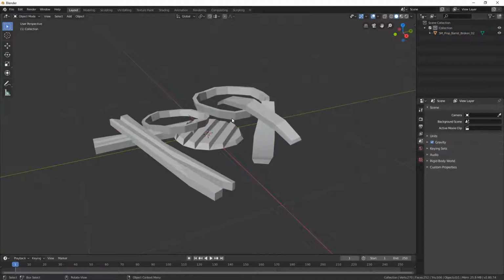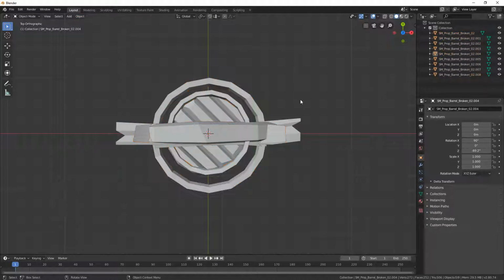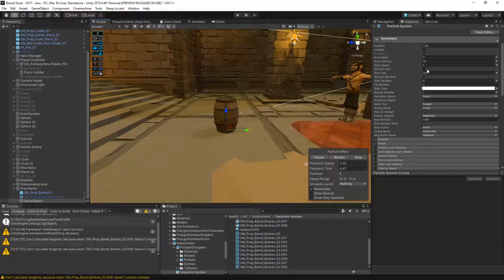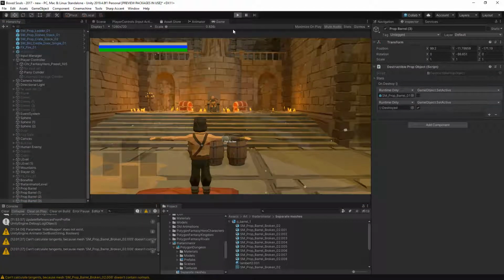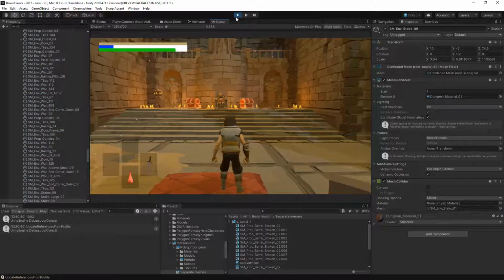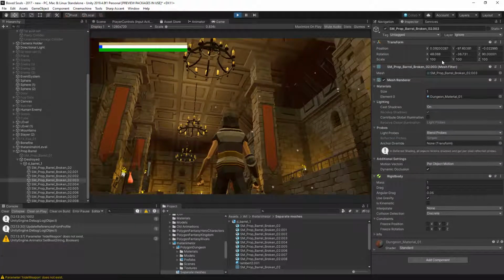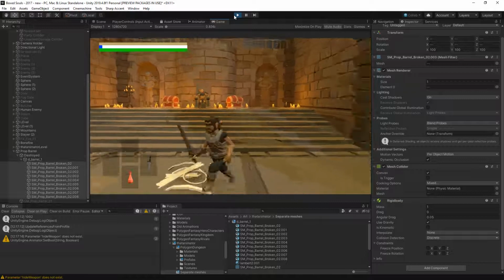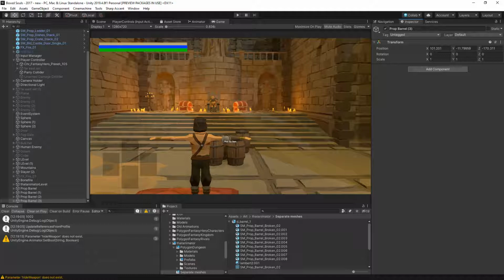Souls-like Part 259 Polish - Unity Tutorial (Advanced)